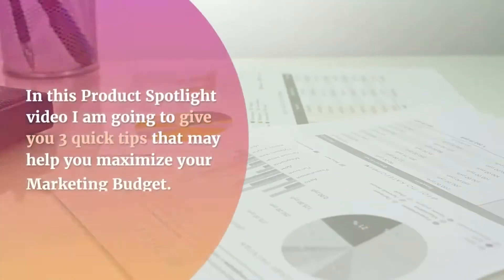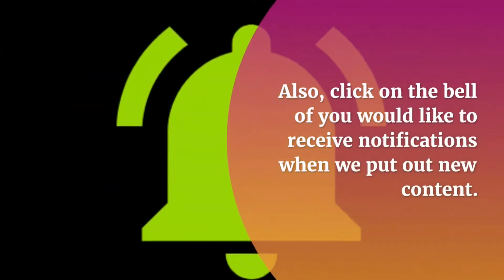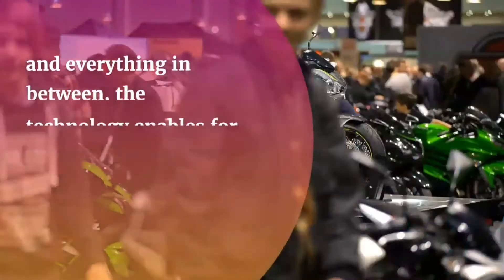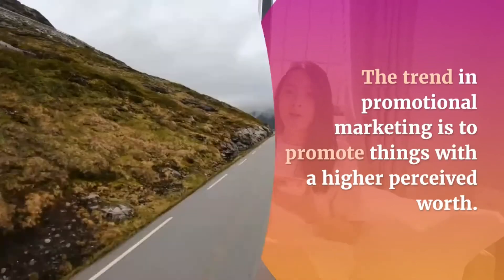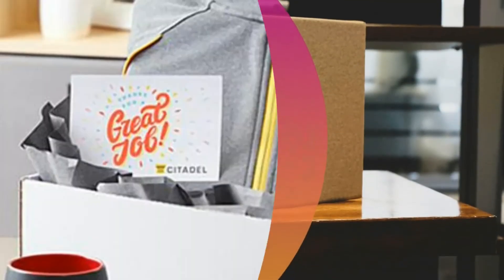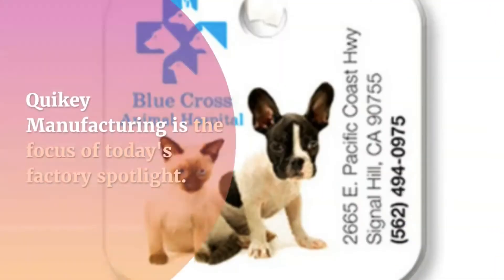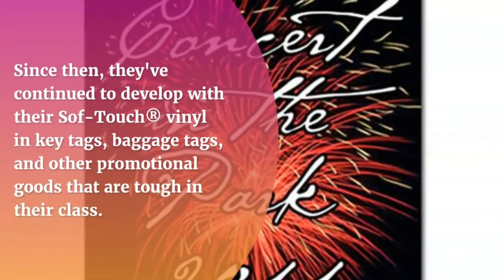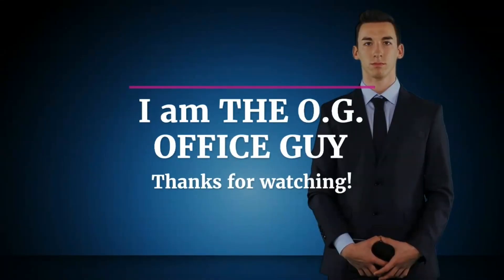3 Quick Tips to help Maximize your Marketing efforts - Promotional Digest.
In this Promotional Digest Product Spotlight video I am going to give you 3 quick tips that may help you maximize your Marketing Budget.

Timecodes
0:00 - Intro
0:40 - Maximize your budget with full-color cloth promotions-
1:16 - Rugged gear is a current trend
1:51 - Kitting and bundling
2:19 - Factory Spotlight - Quikey Manufacturing
2:54 - Conclussion

As per and unless otherwise permitted under the United States Copyright Act, no part of the content of this video or any video published under The OG Office Guy, or Joe Feeser, and other encompassed entities, shall be stored, copied, recreated, republished, or transported. Prior express written permission by The OG Office Guy, or Joe Feeser is required for any use of this video not permitted under the United States Copyright Act.The advice, guidance, and principles outlined in all content produced by The OG Office Guy, Joe Feeser, and other encompassed entities are not guaranteed to be appropriate for your unique situation or business.
We recommend that as a consumer, you exercise your due diligence and research any and all strategies recommended to you before adopting them in your own business. The OG Office Guy, Joe Feeser, and other encompassed entities are not responsible for any damages that result from an effort to implement the information provided in this or any other video, article, social media post, and related publications.
Your use and viewing of any materials and videos published by The OG Office Guy, Joe Feeser, and other encompassed entities confirms your acknowledgement and agreement that Ohio law will apply to any and all disputes related to the aforementioned entities and that Ohio will serve as the venue for any disputes, claims, and litigious activities related but not limited to the materials produced by The OG Office Guy, Joe Feeser, and other encompassed entities.
The OG Office Guy, Joe Feeser, and all other associated persons including but not limited to independent contractors, employees, and affiliates, research and review all content for this site to the best of their abilities but make no guarantees, representations, or warranties as to the complete accuracy and inclusion of all relevant information for each video, including but not limited to all video streams, suggested and provided links and resources.
All parties specifically disclaim any implied warranties of merchantability or fitness for any and all purposes.